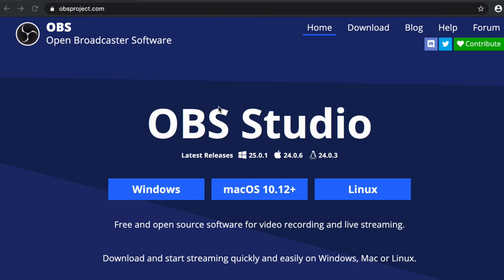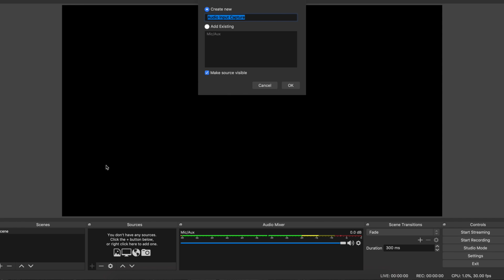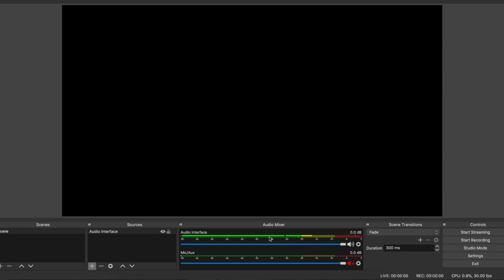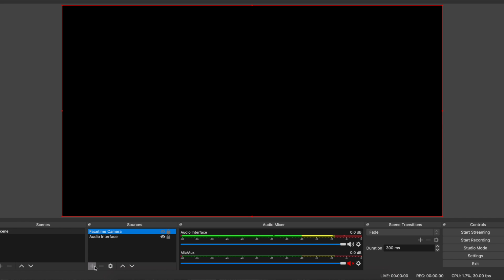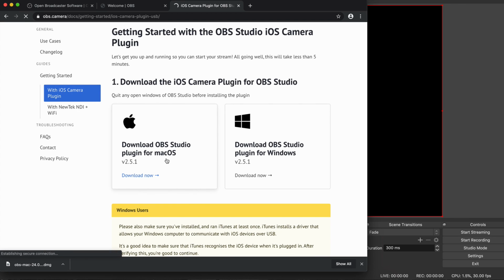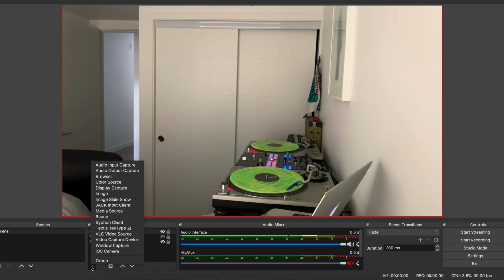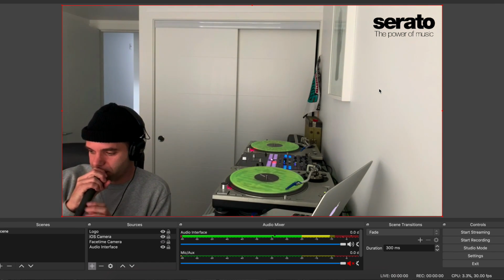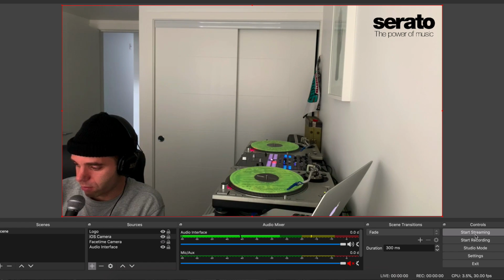How to Stream Your DJ Sets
Matt Perry gives you a rundown on how you can stream your DJ set to the world.

Stay safe team.